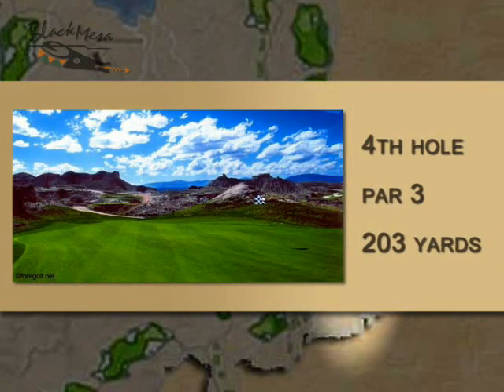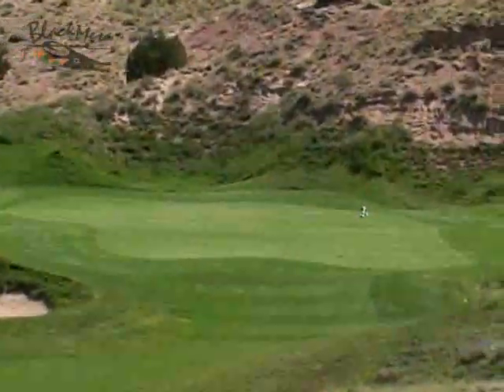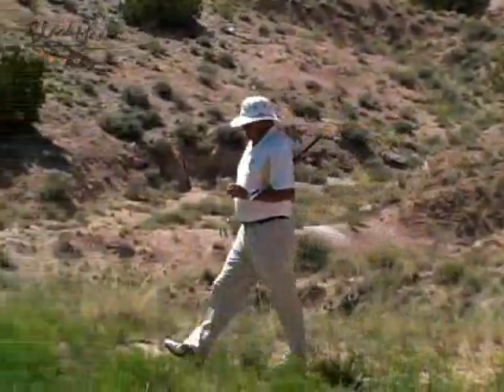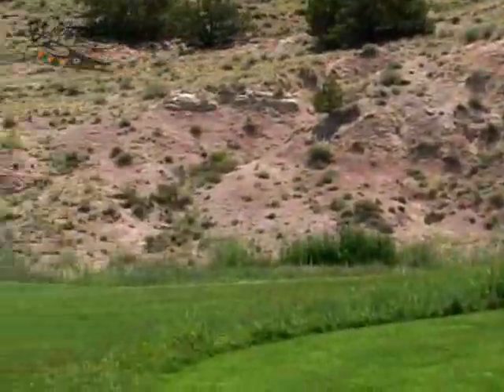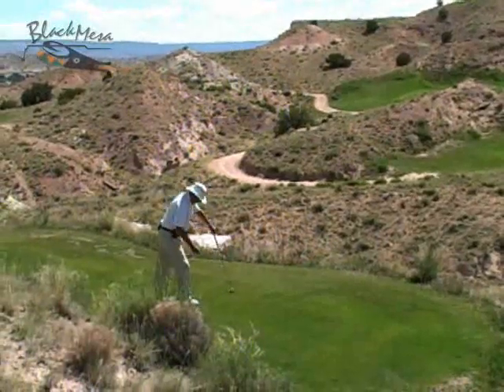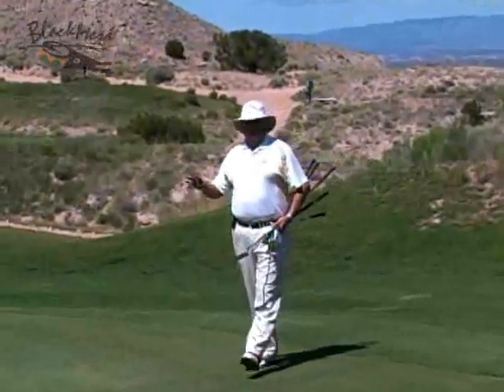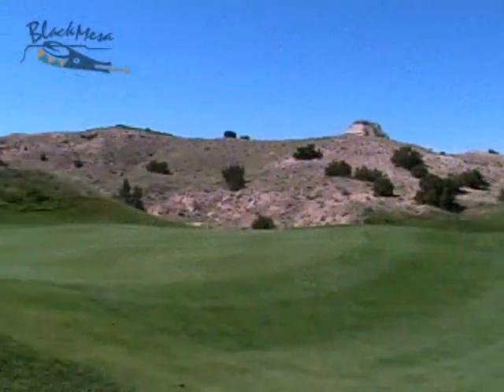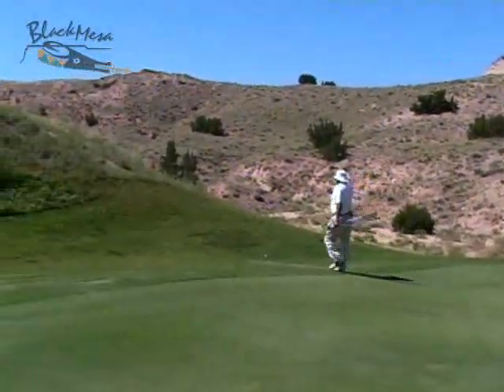Black Mesa Golf Club Hole#4 Par 3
Director of Golf Tom Velarde shows you how to play this beautiful and challenging par 3...